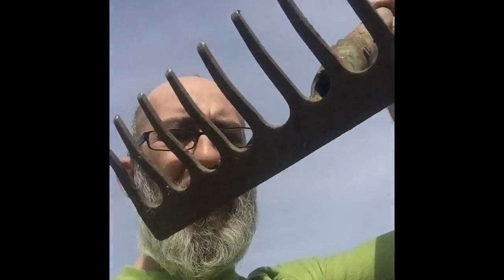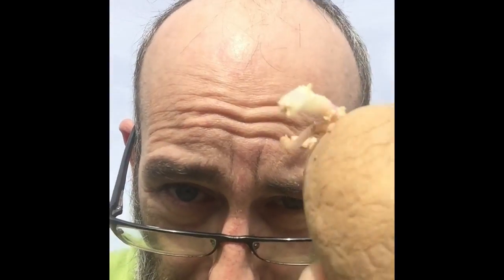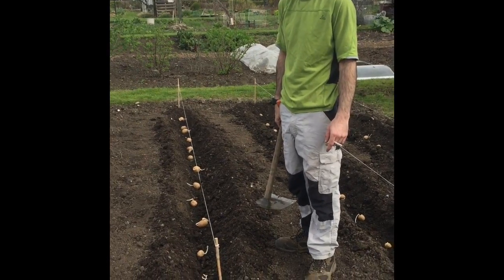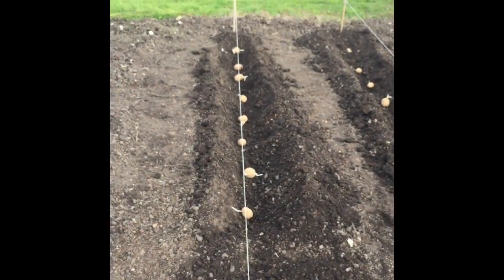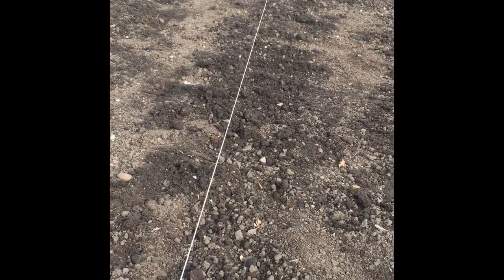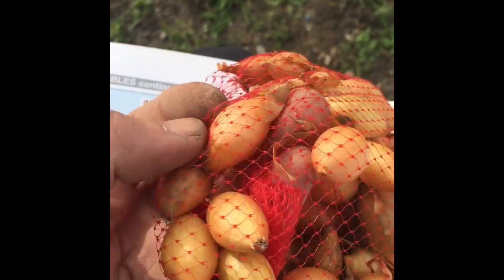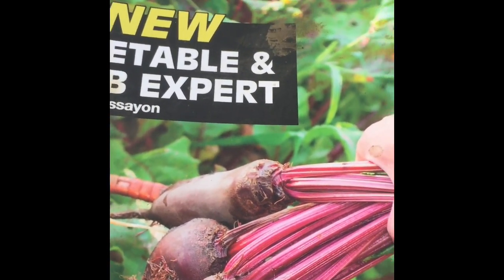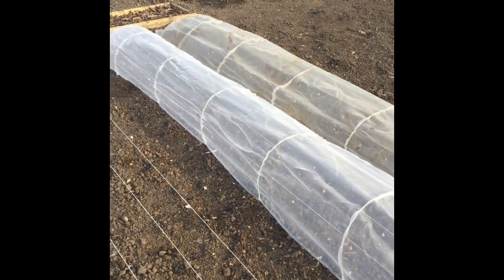Grow your own with Mark Wolf